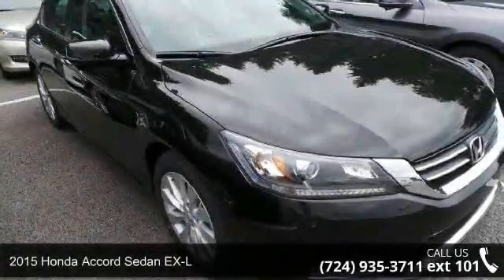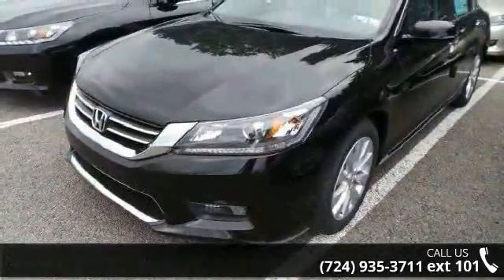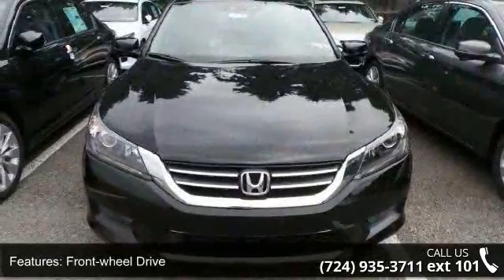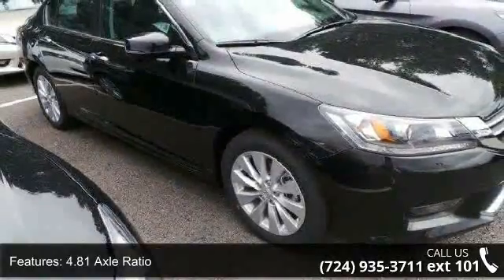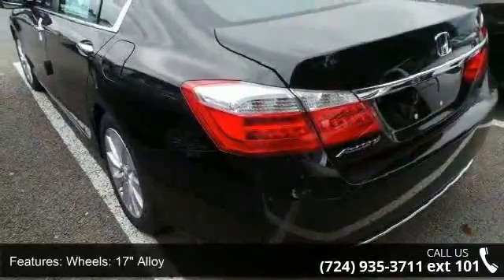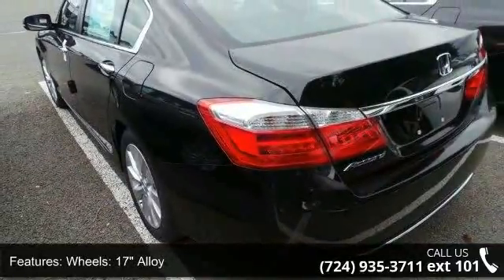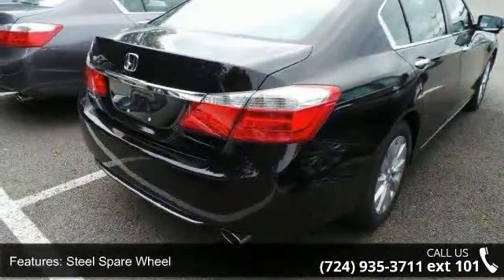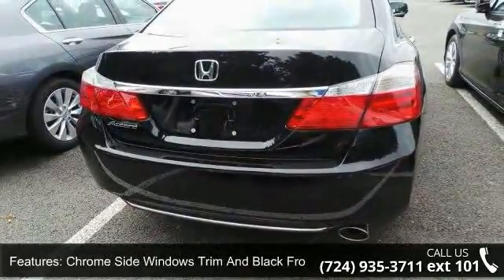2015 Honda Accord Sedan EX-L - Baierl Automotive - Wexfor...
What began as a 2-door hatchback in 1976 has grown into today's full-size sedan. Like the rest of the car, the Accord's 5-passenger interior is a pleasing step forward. The cabin boasts soft-touch materials for a quality feel. The front seats are comfortable, and the driver's seat actually toned down the lumbar support. The rear seats have even more room, as does the trunk. Sleek, rippled sheet metal defines a more streamlined exterior that has shrunk around an interior that feels roomier than previous generations. The most surprising thing about the Accord is its refined continuously variable transmission (CVT). Mated to the 4-cylinder, this CVT feels much like a normal automatic, mimicking gear changes. Even a base Accord has good power for acceleration and passing, yet attains an impressive mileage on the highway. Move up to a V6 model with 6-speed automatic transmission, and the Accord is downright quick.